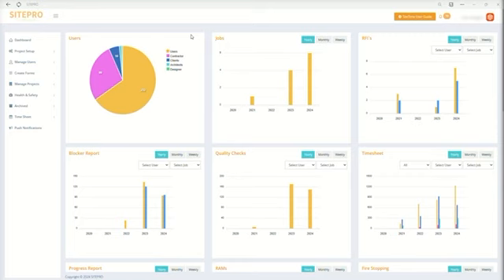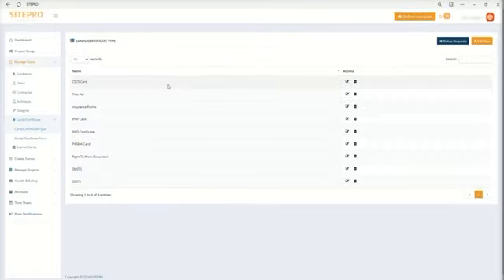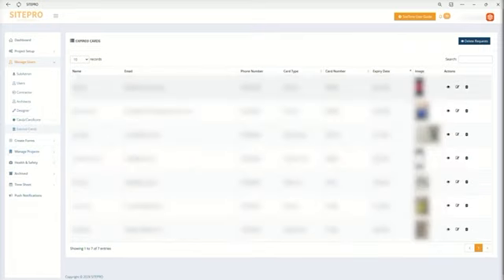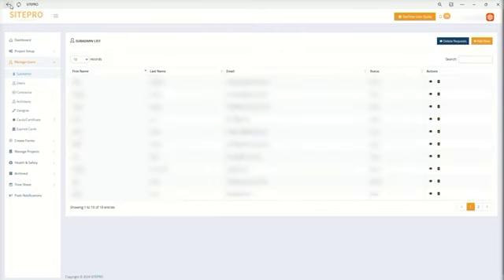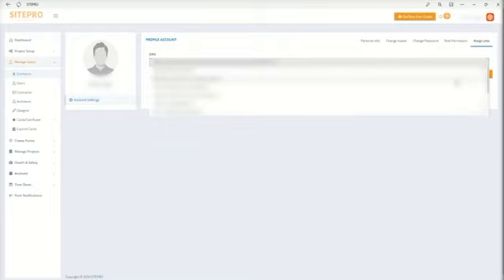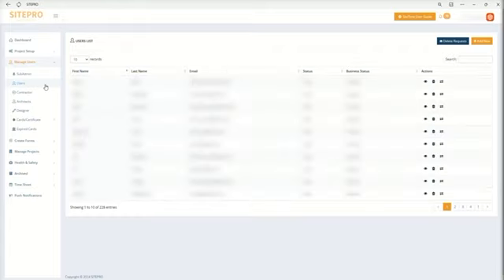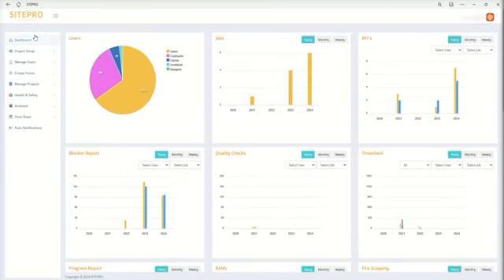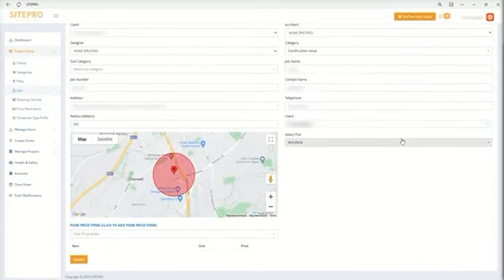Manage Users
In this video tutorial will will show you have to create and manage users from project managers, site managers, general administrators and app side users.
The roles and permissions are critical for a successful flow of information into the live system.